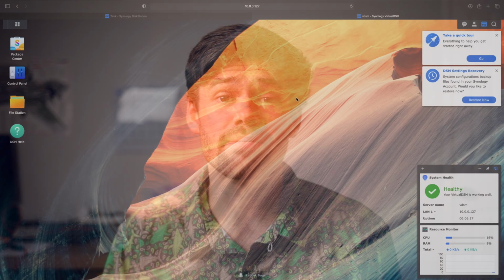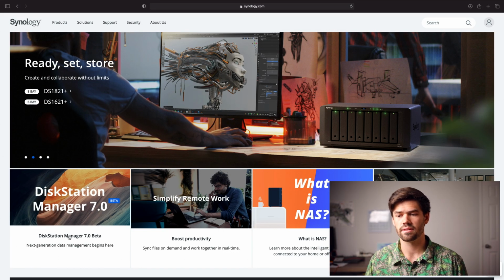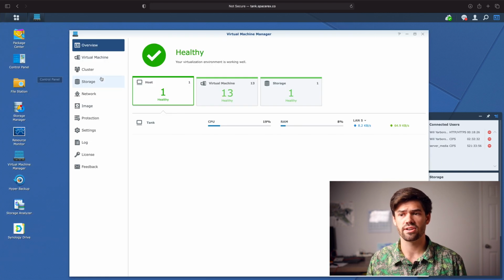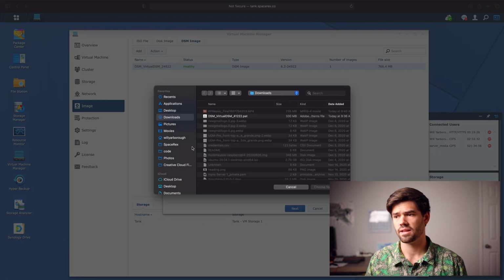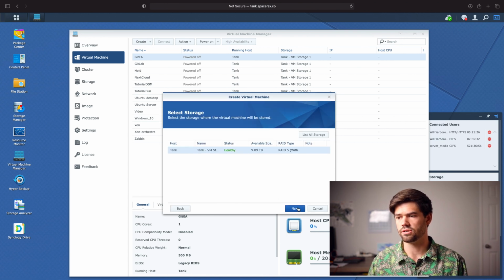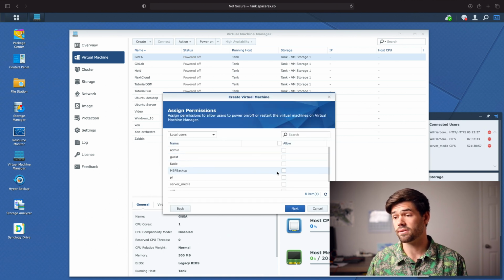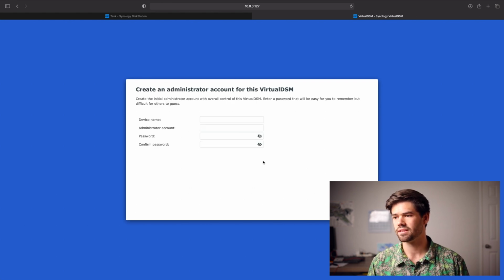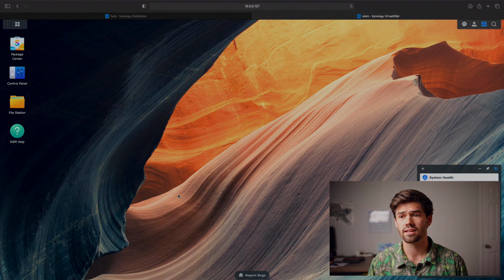Create DSM7.0 Virtual Machine to Test DSM 7 with No Risk!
Synology has finally released the long awaited beta to DSM 7.0! This tutorial goes over how to create a DSM7.0 VM on Synology NAS

Best of:
Cheapest you can buy
Most powerful 4 Bay
Insane Performance!
12 Bays in a Desktop!

What I use:
IronWolf Drives